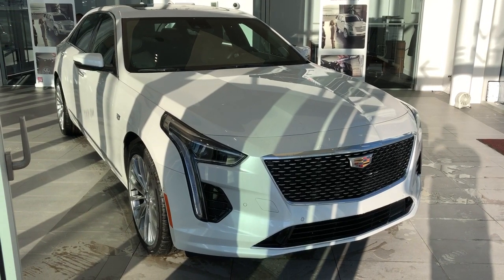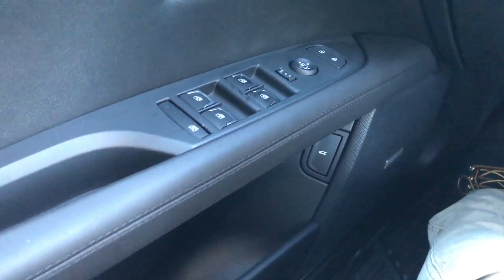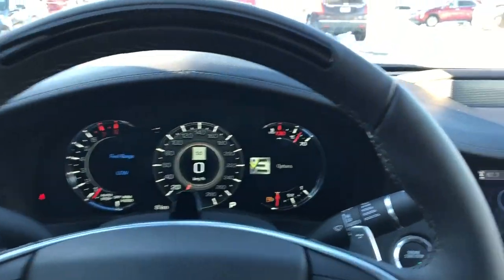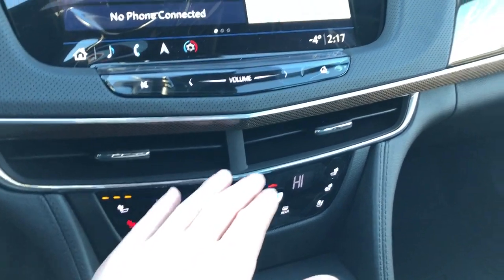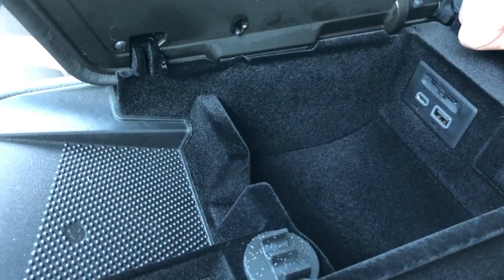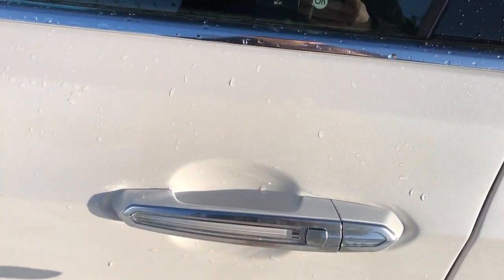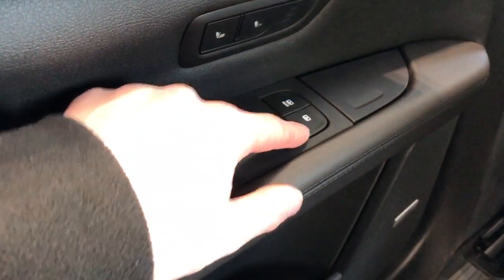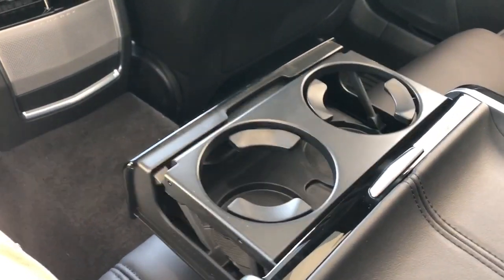2020 Cadillac CT6 Premium Luxury Review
The Cadillac CT6 is not the flagship of the Cadillac line, but it certainly would appear that it is a top contender for the spot. With an extended wheel base to soak up all the harsh bumps on the road and allow for more leg room in the rear, this vehicle feels like it wants to cruise on the highway and wrap you in luxury along the way. Powered by a 3.0L Twin Turbo V6 sending power to all 4 wheels, this cruiser can still hang with the big boys. On the interior we find massaging leather seats, and a premium Bose Panaray system, giving you a relaxing drive making you feel refreshed by the time you arrive at your next destination. The list of features goes on and on, stop in to experience everything today!